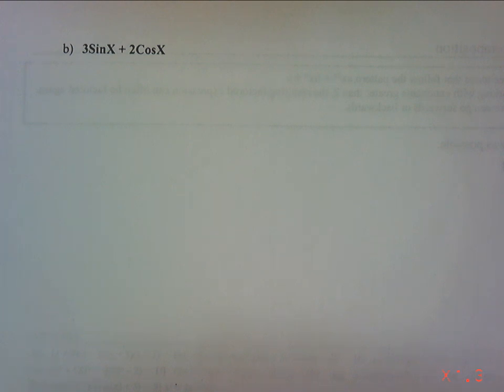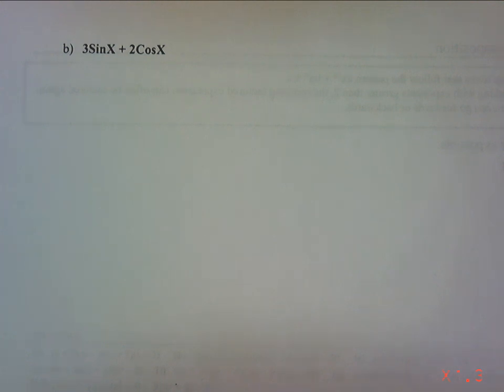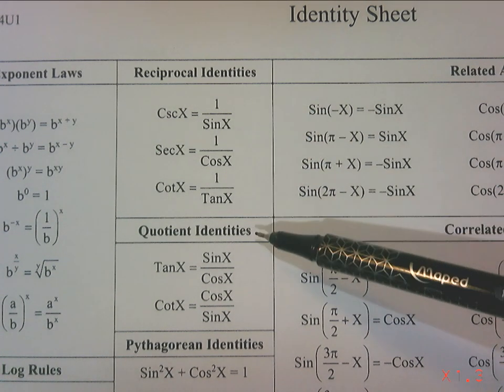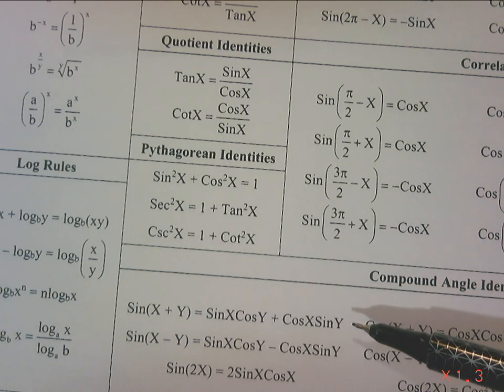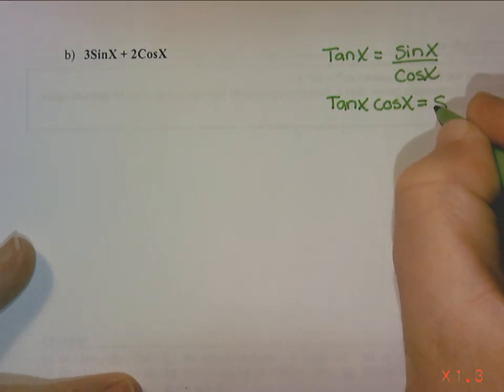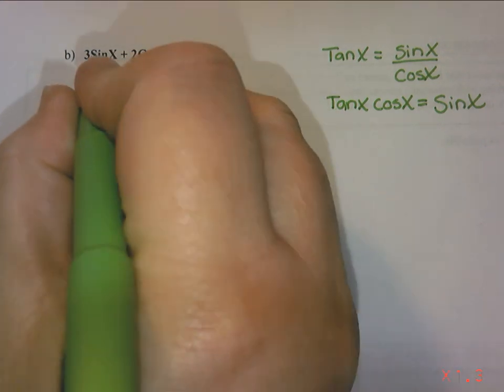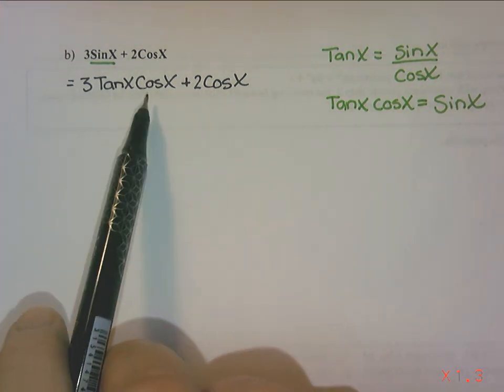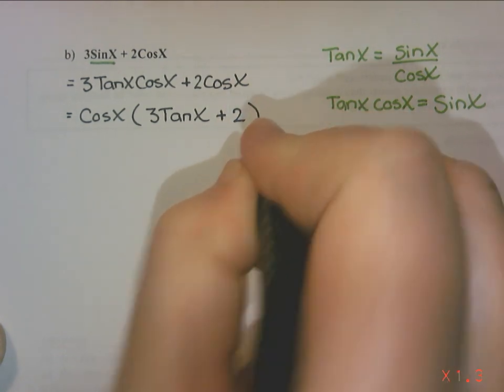Advanced Factoring Techniques - Trig b)